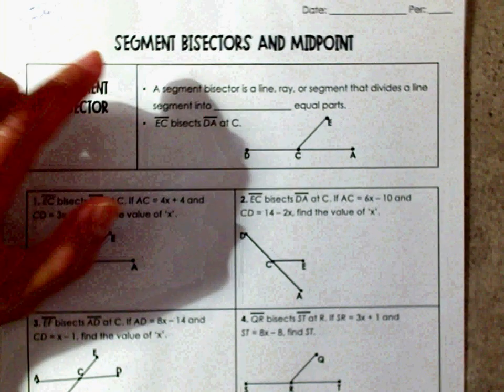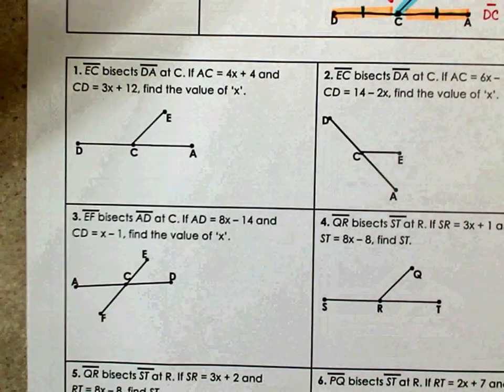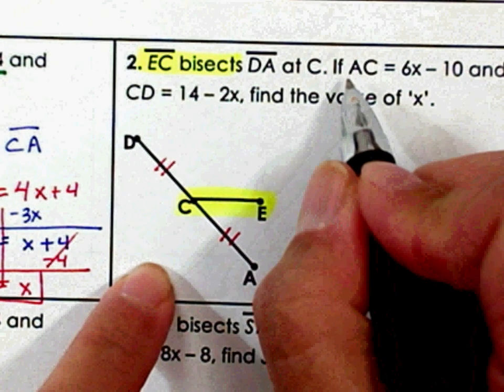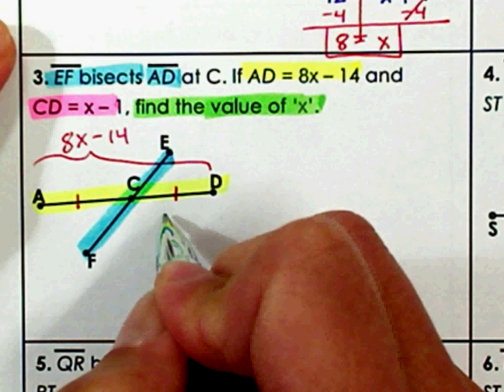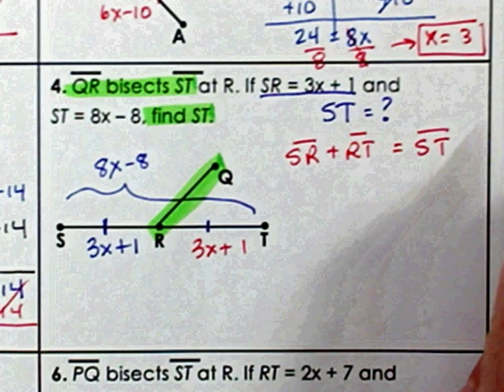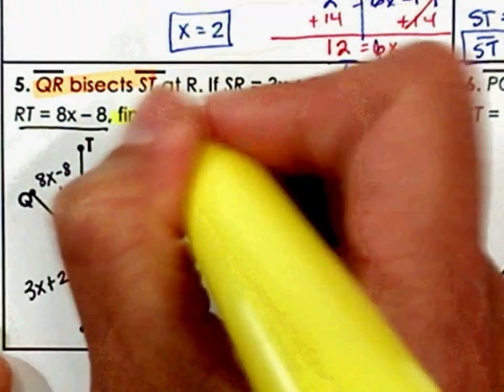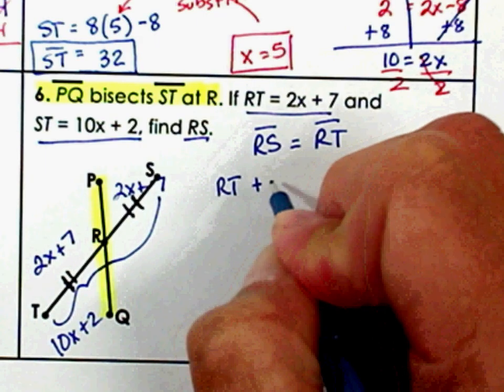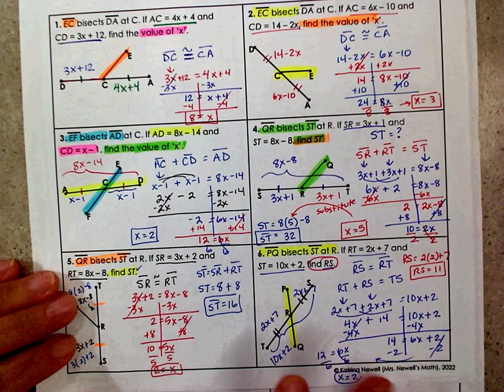2 4 Segment Bisectors